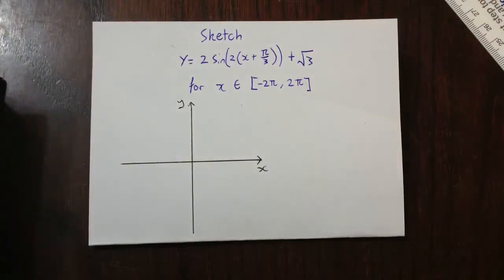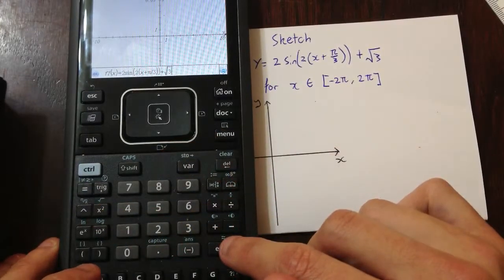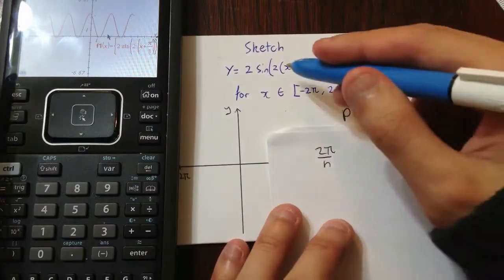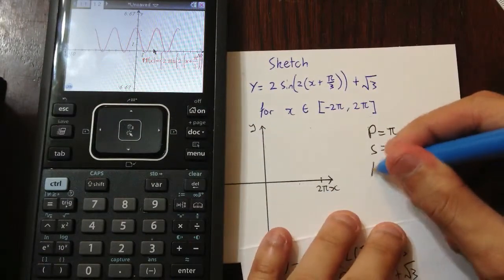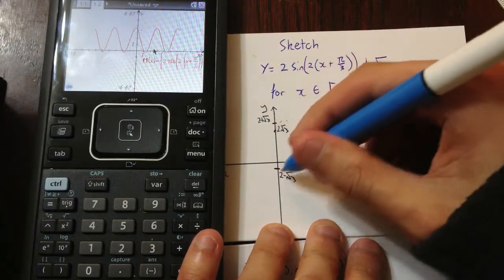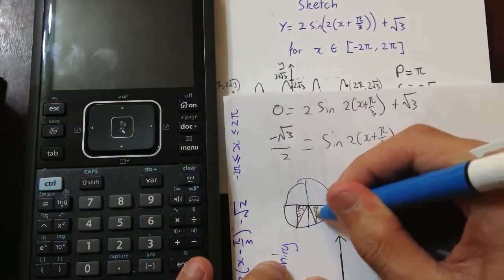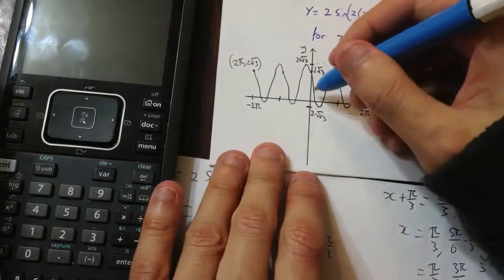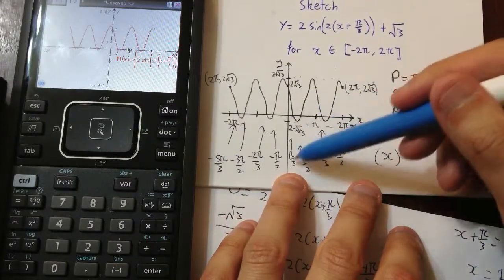2. Sketch 2sin(2(x+pie/3)) + root 3